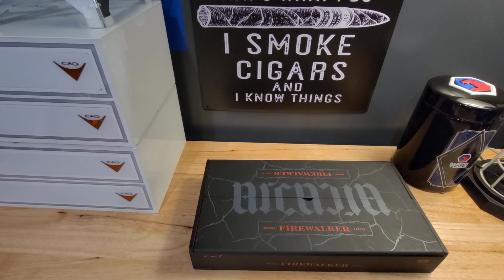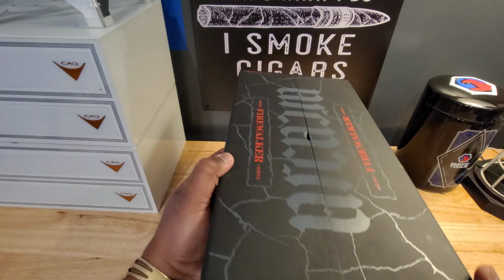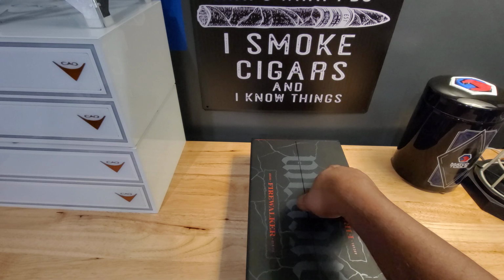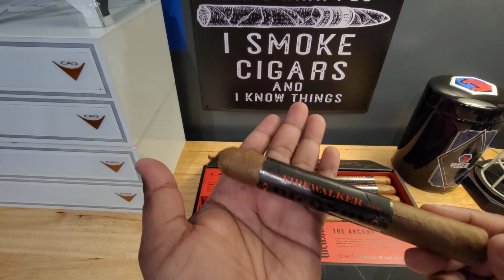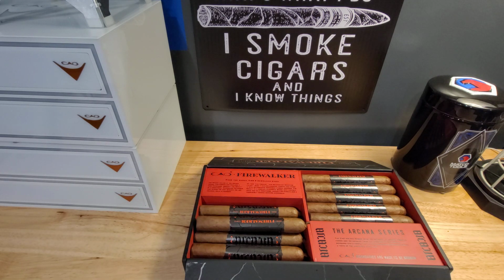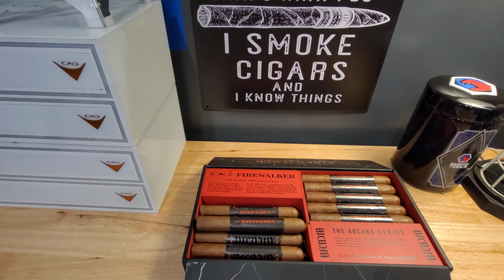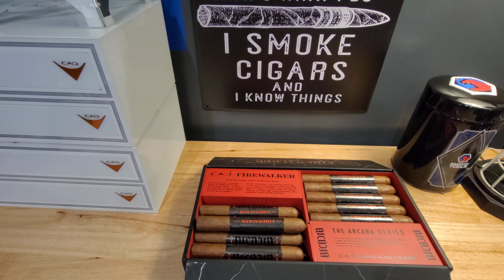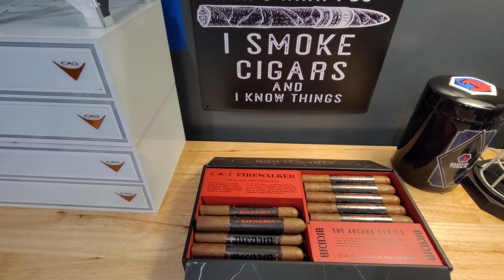CAO Arcana Firewalker Limited Edition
CAO Firewalker Limited Edition

CAO Arcana Firewalker Limited Edition cigars are expertly rolled in a hefty 5 x 56 size with a stunning Ecuadorian wrapper that surrounds a core of fully aged Nicaraguan binder and long filler tobacco. What sets these cigars apart from all others on the market today, is that the Nicaraguan long fillers used in this blend undergo a rare and very specialized cultivation process. Called “Chincagre”, the process involves using rare tobacco from Nicaragua’s Mastepe region that is buried in the volcanic soil for two months to make sure every inch of tobacco is penetrated with flavor. This highly refined process enhances the natural attributes of the leaves, and elevates its already complex medium-to-full bodied flavor profile. Light this sophisticated cigar, and you’ll be greeted with hearty, well refined flavors of earth, cocoa, nutmeg, and black pepper, that will give you a newfound appreciation for the Chincagre cultivation method. As the name implies, Arcana Firewalker Limited Edition cigars were made in very small batch runs, and will cease production once these rare tobaccos are gone. Therefore, we highly suggest that you order a box of 20  now, so that you don’t miss out on this once- in- a lifetime offering from CAO.

Length: 6.50
Ring: 56
Wrapper Type: Ecuador
Binder: Nicaragua
Filler: Nicaragua
Origin: Nicaragua
Strength: Medium - Full

$TheCigarCollector